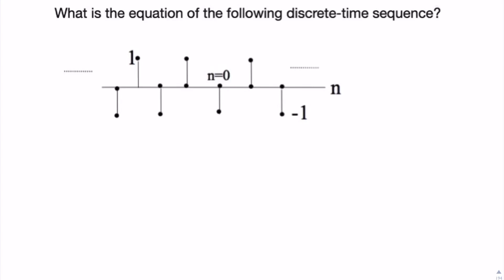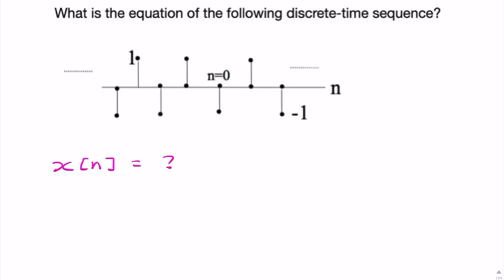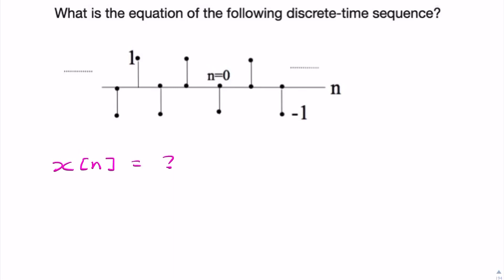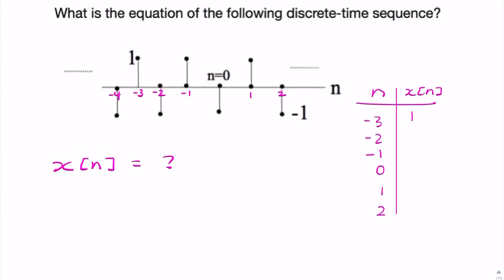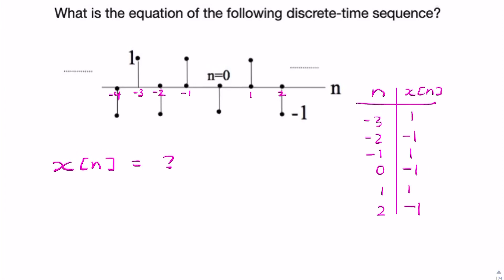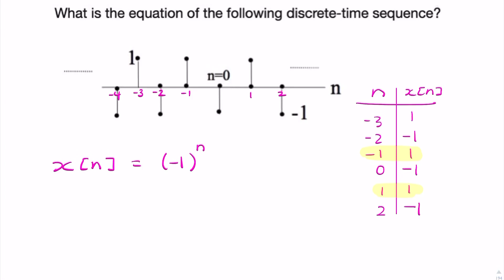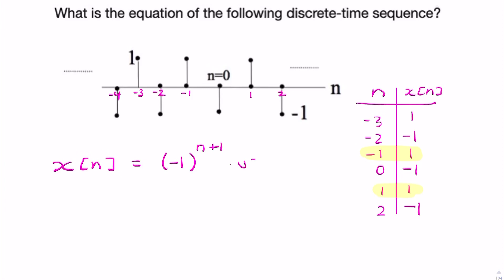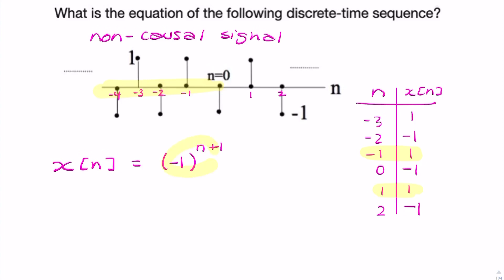Example: z-transform of oscillating sequence